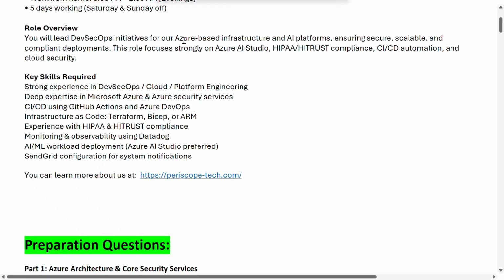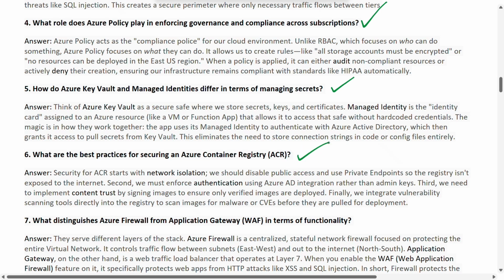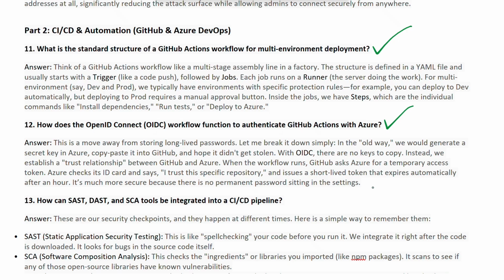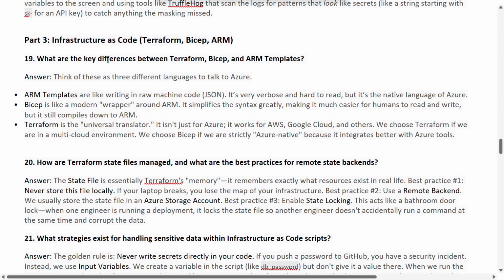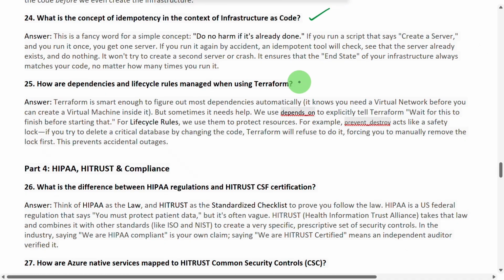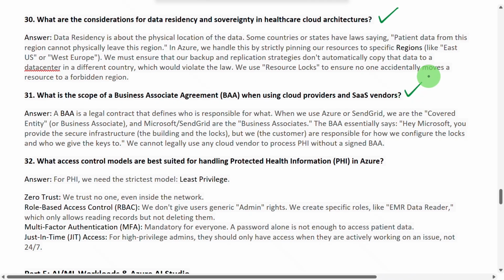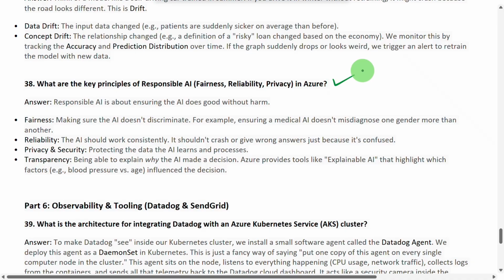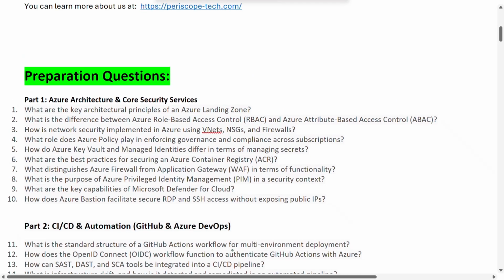Azure DevSecOps: Interview Prep for AI, Azure, Security, Terraform, HIPPA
Preparing for a Senior DevSecOps Engineer interview? In this comprehensive video, we dive deep into 40 high-level interview questions specifically tailored for an Azure Specialist role. Whether you are a DevOps Engineer moving to DevSecOps or a Security Engineer focusing on Cloud, this guide covers the critical concepts you need to know.

We go beyond basic "how-to" questions and focus on concept-centric explanations covering Azure Architecture, CI/CD security, Infrastructure as Code (Terraform/Bicep), HIPAA/HITRUST compliance, Azure AI Studio, and Observability with Datadog.

🔥 Topics Covered in this Video:

Introduction & Role Overview
Part 1: Azure Architecture & Core Security (RBAC, Key Vault, Firewall)
Part 2: CI/CD Automation (GitHub Actions, Azure DevOps, OIDC)
Part 3: Infrastructure as Code (Terraform vs. Bicep, State Management)
Part 4: Compliance (HIPAA vs. HITRUST, Data Sovereignty)
Part 5: AI & MLOps (Azure AI Studio, Model Drift, Responsible AI)
Part 6: Observability & Tools (Datadog, SendGrid Integration)
Key Skills Discussed:
Microsoft Azure, DevSecOps, Azure AI Studio, HIPAA, HITRUST CSF, GitHub Actions, Terraform, Bicep, Datadog, SendGrid, Container Security, and Cloud Compliance.

Join the community at IT Achiever YT for more DevOps and Cloud Security content.